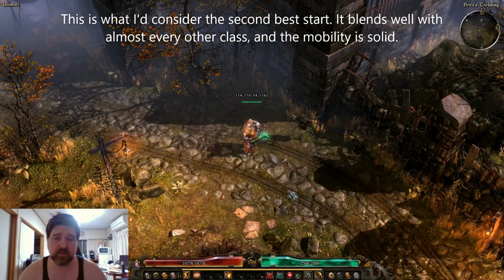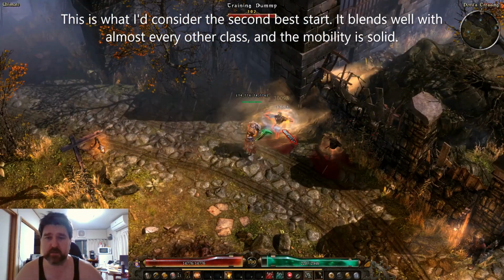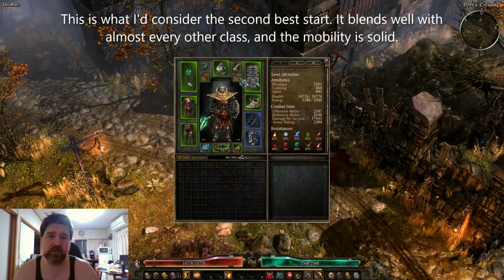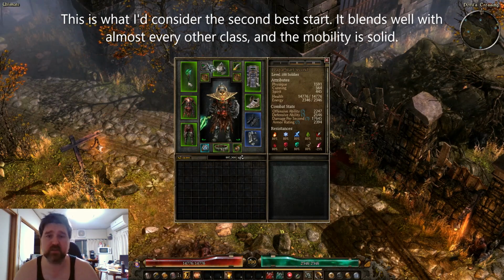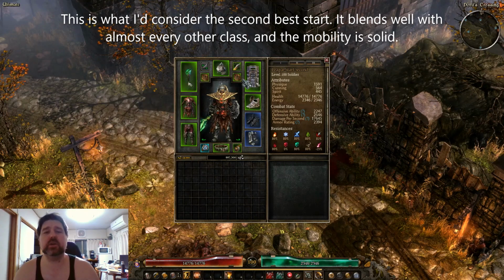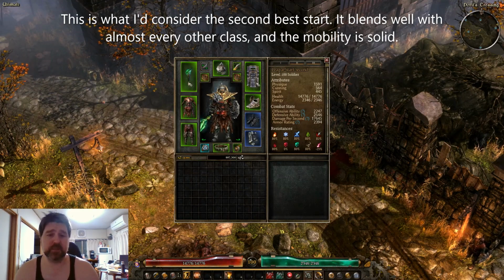Second best Grim Dawn league start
For season start, speed is a key, so picking a class with a mobility skill helps. Farming totems and speed farming areas will help build up all the items you need for whatever build you swap into (or even if its a different class that doesn't include a solider). It takes 5 to 7 hours to speed level once you've reached ultimate and farmed out your stuff.

Will help you farm out things really quickly, and it doesn't matter what your second class is. So, if you have a combo that includes soldier or just want to rush to the end, this is the start up for you. All the gear is fairly easy to come to, and can easily be upgraded.

The build I'm using to farm in the videos is what I'd consider the fastest build for farming in the game, the Shieldbreaker
It takes some gear to get set up, but it can speed farm and even kill Lokkar, but it doesn't do the other superbosses so well.